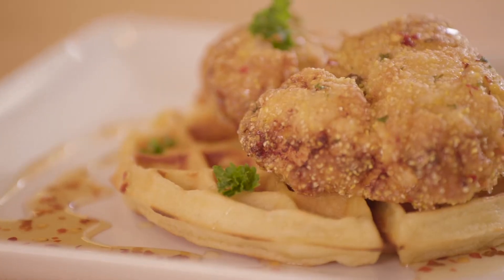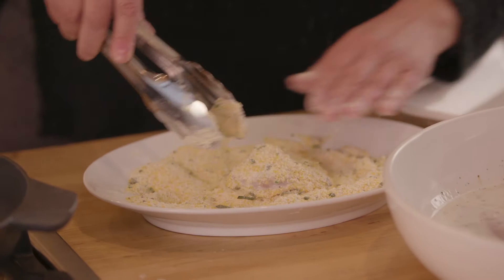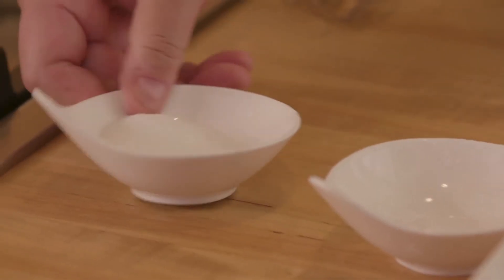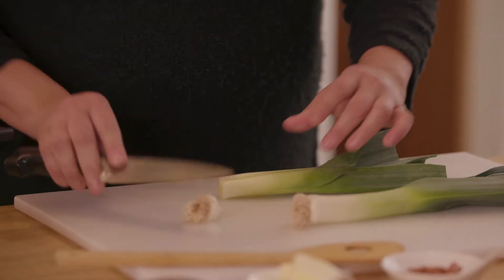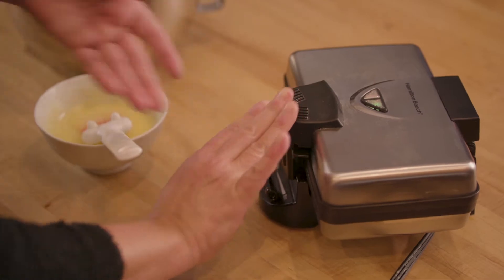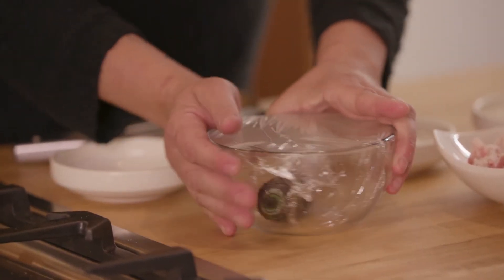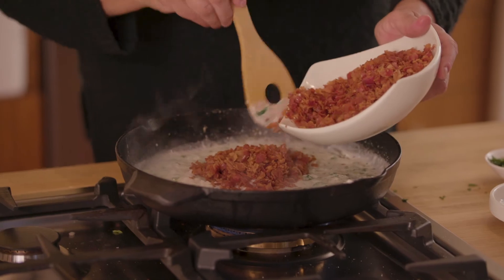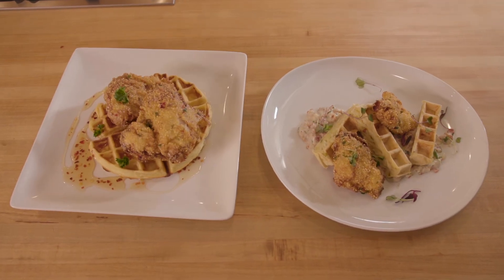Good vs. Gourmet: Chicken and Waffles with Chef Melissa Aust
Oklahoma Natural Gas' new cooking series, Good vs. Gourmet, showcases four Oklahoma chefs as they cook one dish, two ways: good and gourmet.

It's savory vs. sweet in this brunch-worthy episode with Chef Melissa Aust from Oklahoma City.